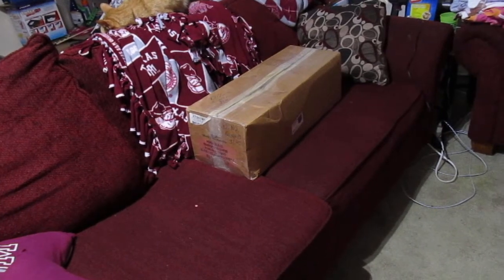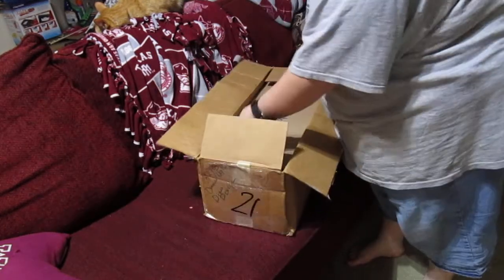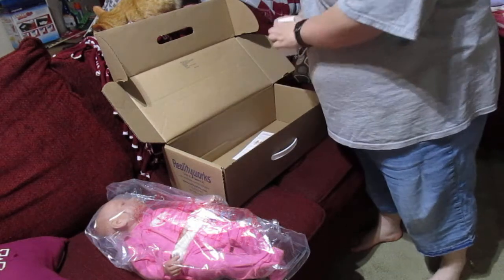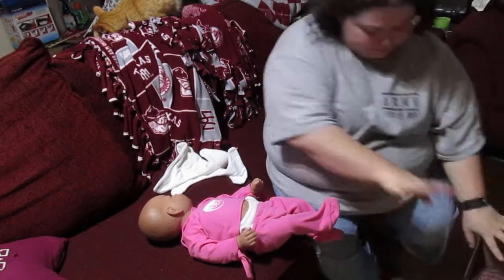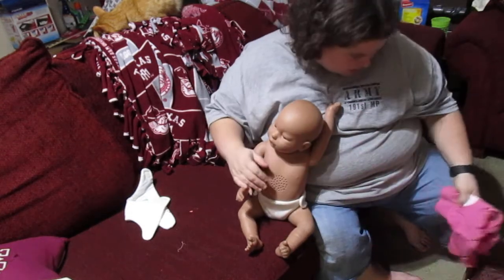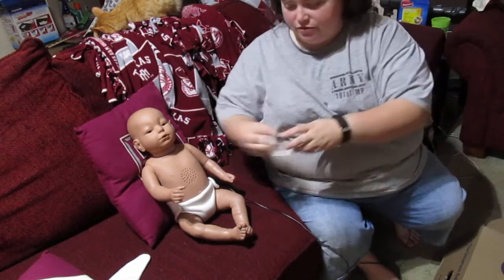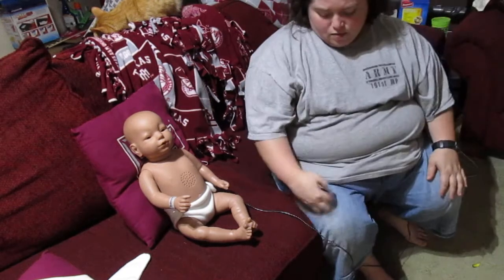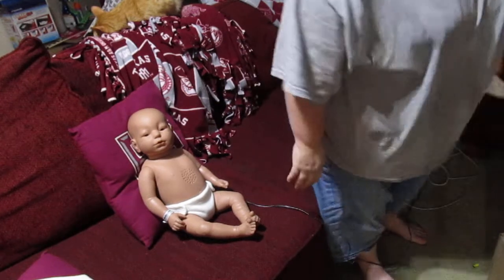What is going on? Who is in the box? What's a RealCare3?- Dolly Dreams Ep 257